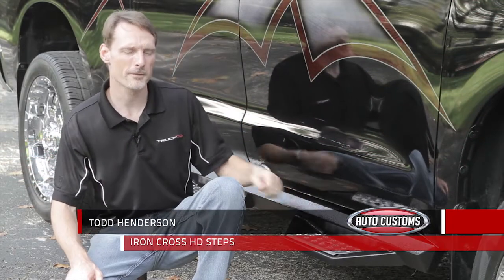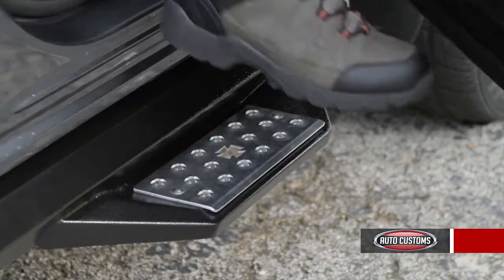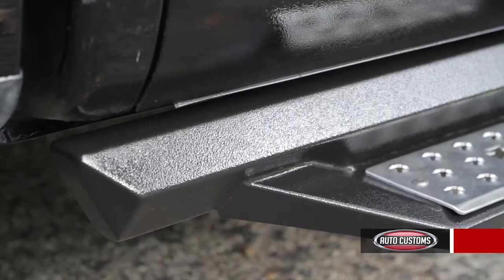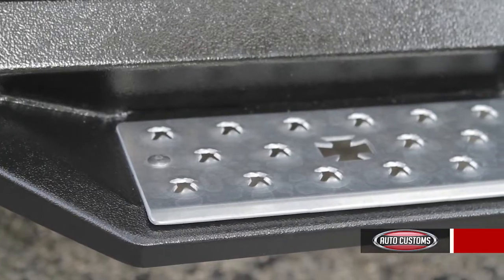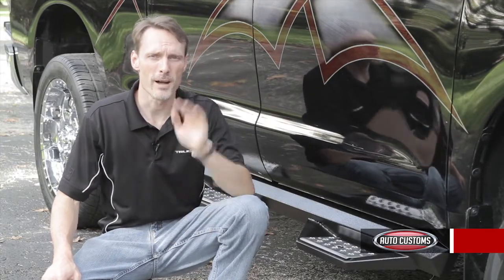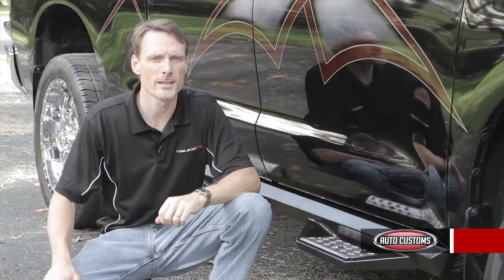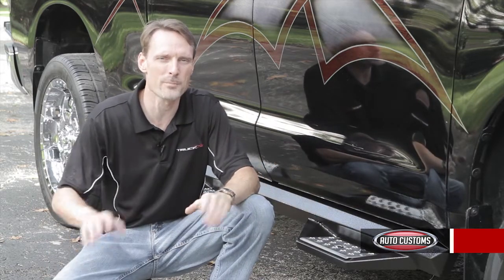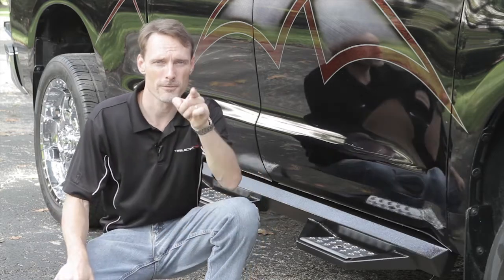Iron Cross HD Step Running Boards Review - AutoCustoms.com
Todd reviews the Iron Cross HD Steps on a Toyota Tundra. These are a popular selling running board at a great price.

The Iron Cross HD steps are also available in a Wheel to Wheel application too.